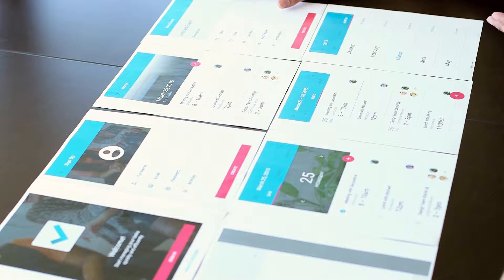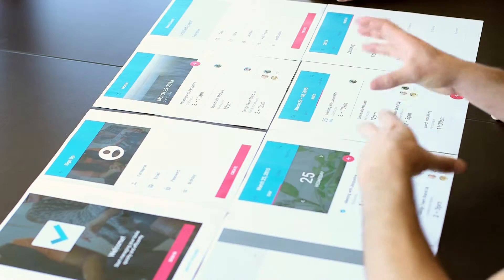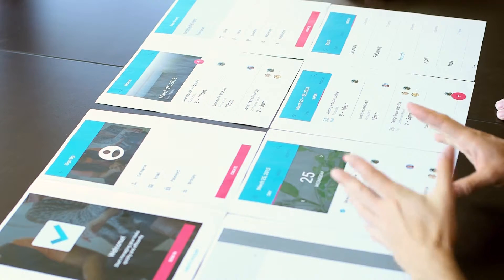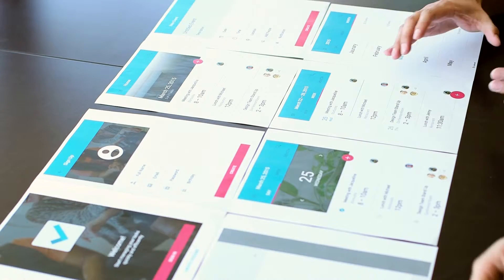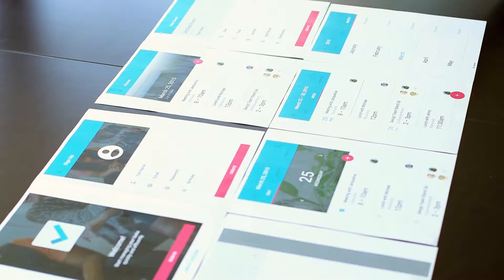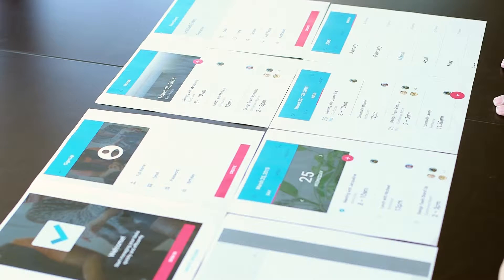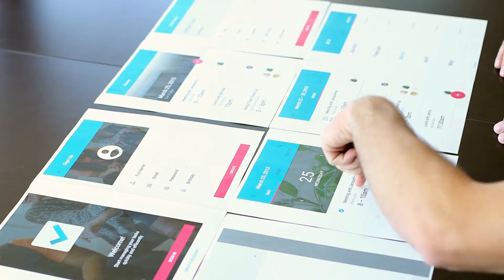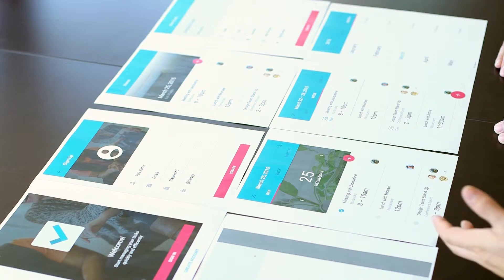User Research Session | Low-Fidelity Prototypes & User Research | Rapid Prototyping | Udacity